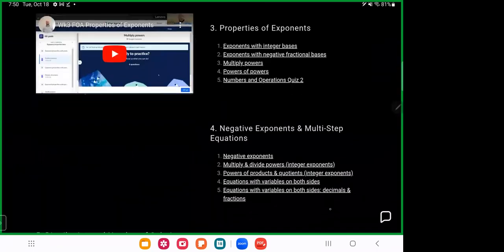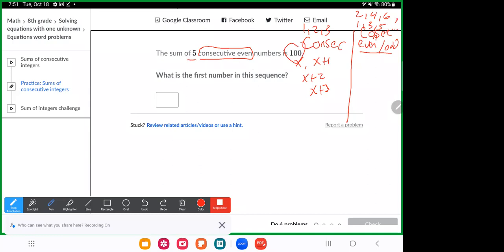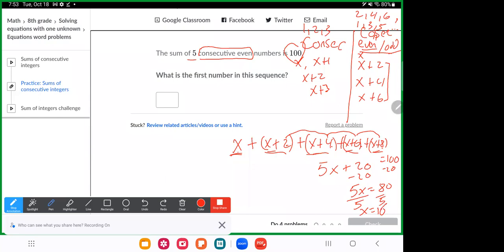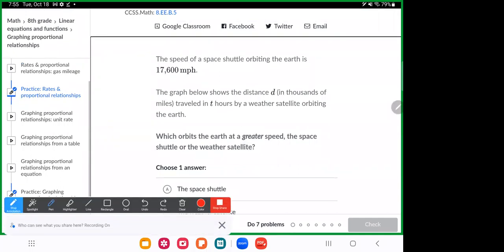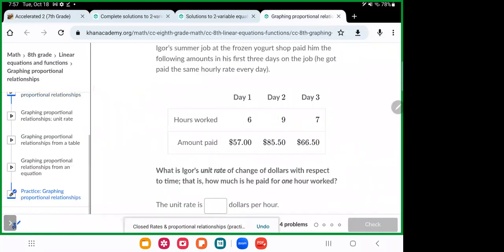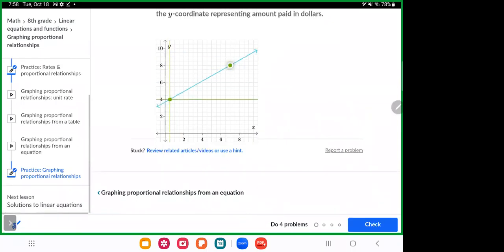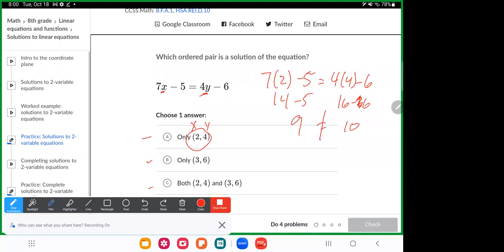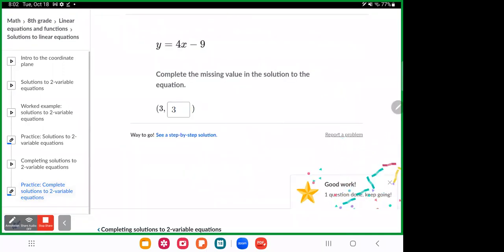2.1 Introduction to two variables